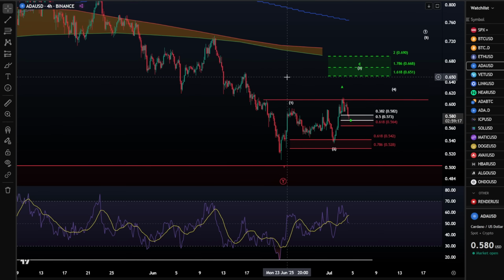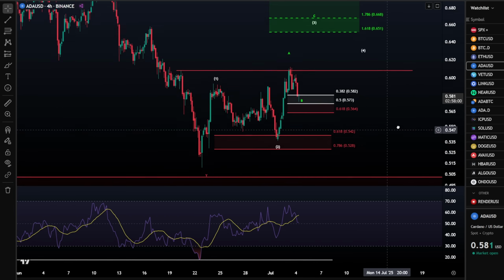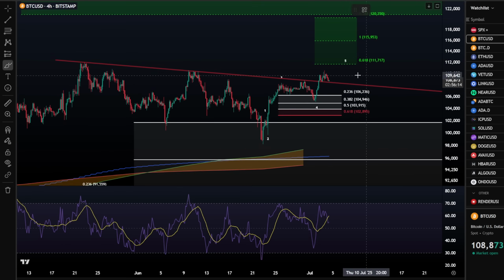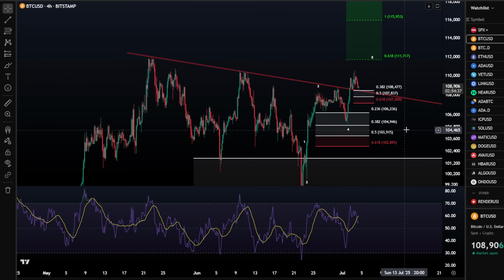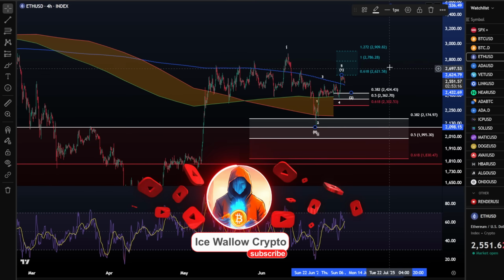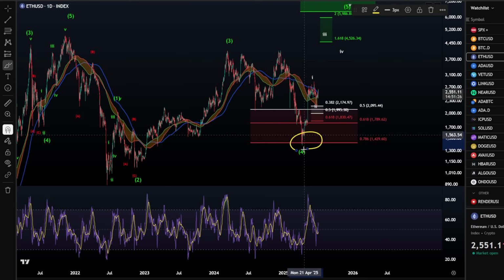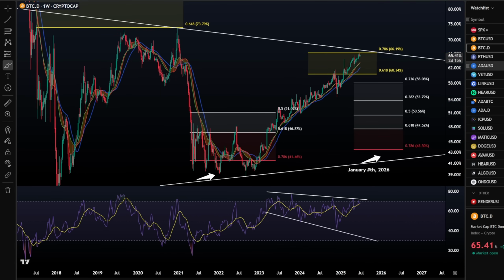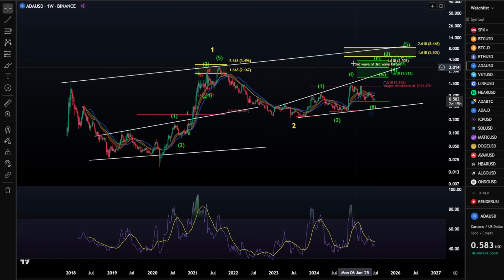Cardano (ADA) - Support Respected! Do We Go Higher? (2025 Price Prediction)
Crypto is high risk, you can lose your money. Make sure you understand the risks involved in trading and investing by consulting a professional financial adviser, accountant or tax professional, and/or lawyer.

Ice Wallow Crypto and employees or representatives will NEVER manage or offer to manage a customer or individual's binary options, options, stocks, cryptocurrencies, currencies, futures, forex, or any financial markets or securities account.  If someone claiming to represent or be associated with Ice Wallow Crypto solicits you for money or offers to manage your trading account, do not provide any personal information and contact us immediately. I DO NOT HAVE A TELEGRAM OR WHATSAPP ACCOUNT - BEWARE OF SCAMMERS!